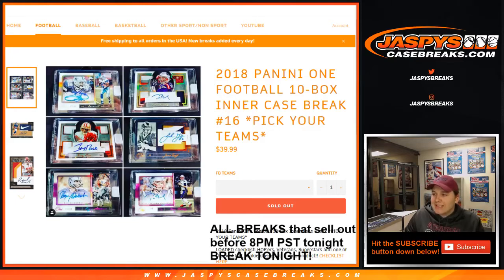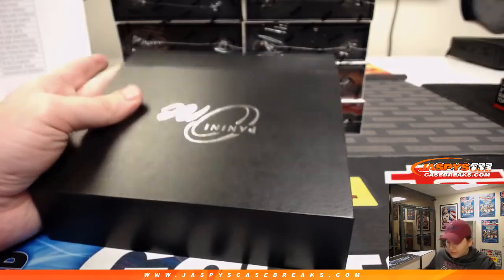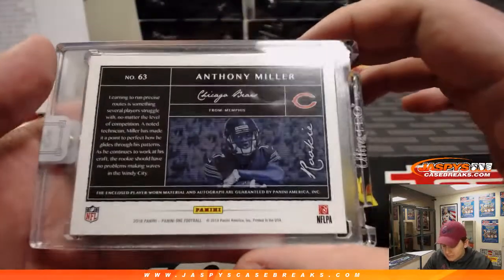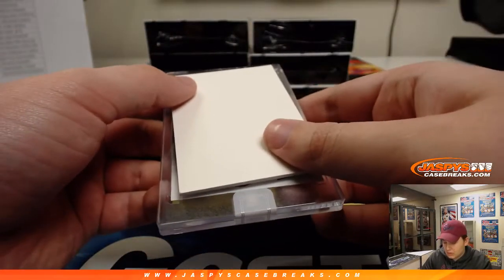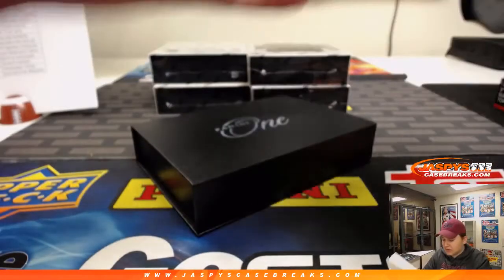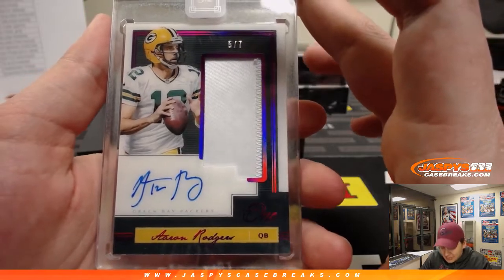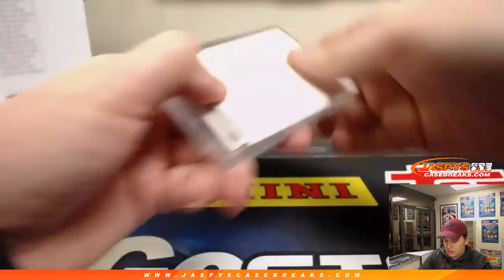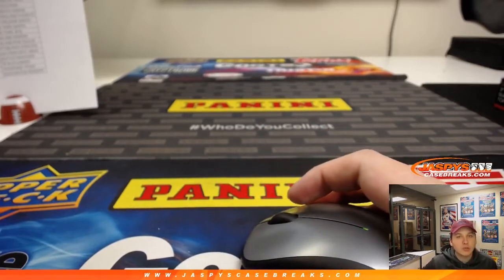2/11 - 2018 PANINI ONE FOOTBALL 10-BOX INNER CASE BREAK #16 *PICK YOUR TEAMS*